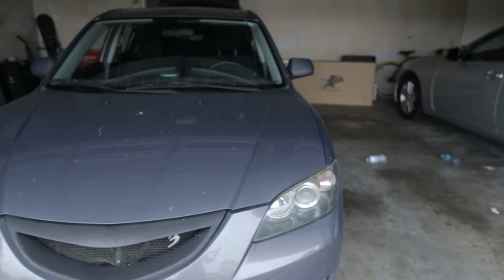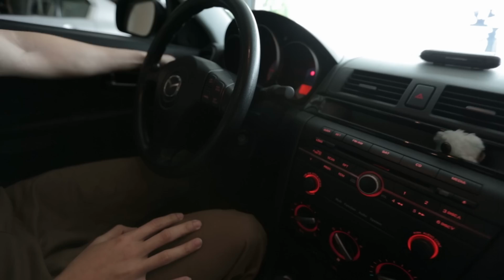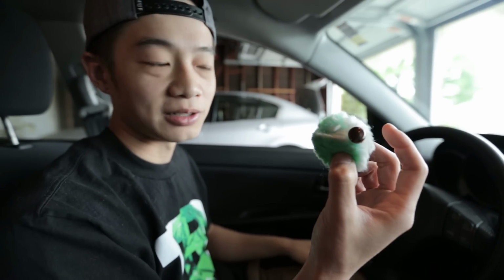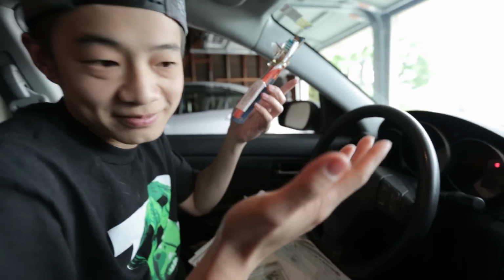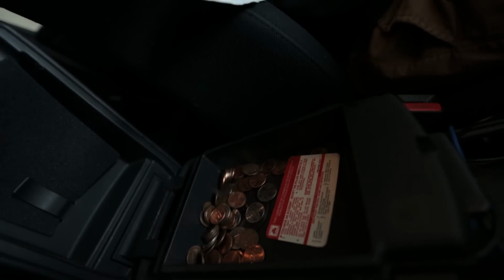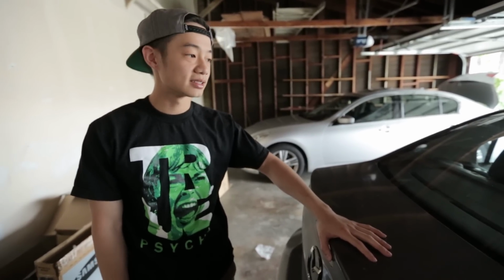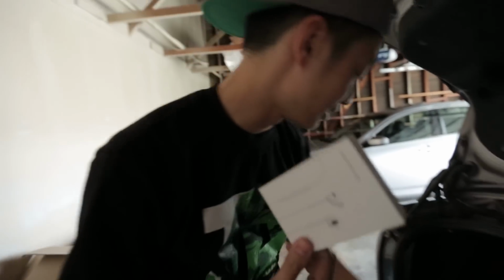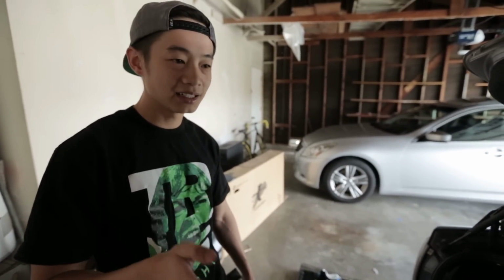What's In My Car ft. Brandon